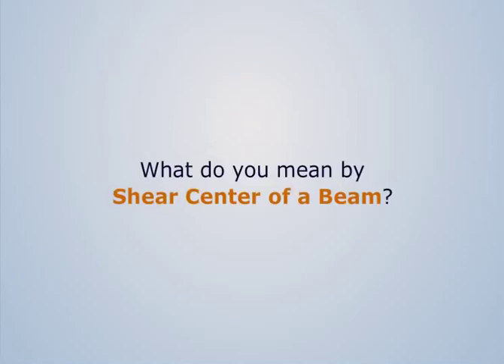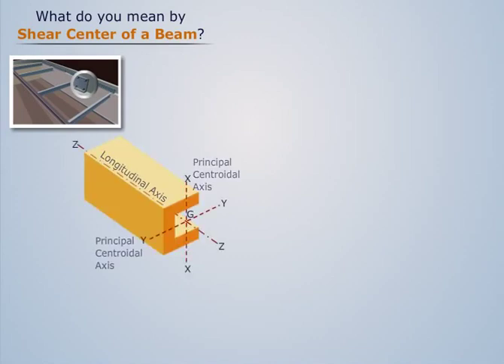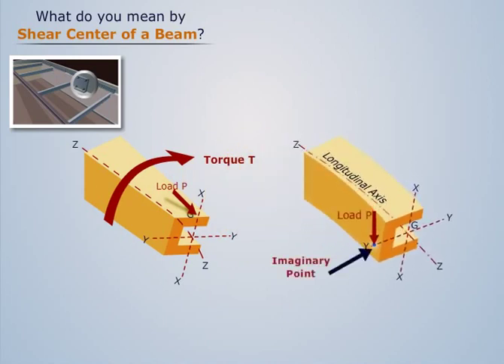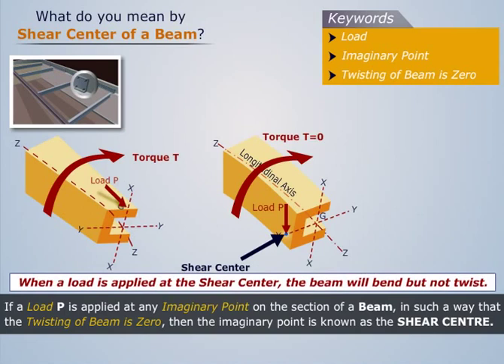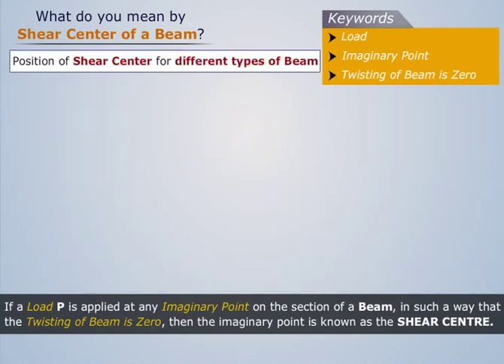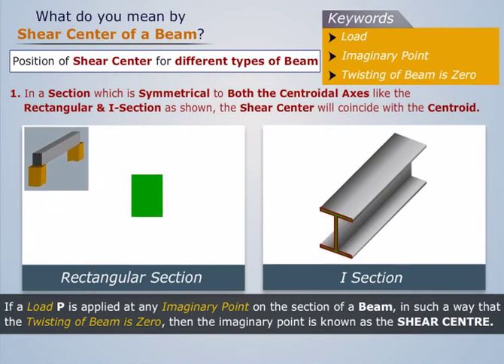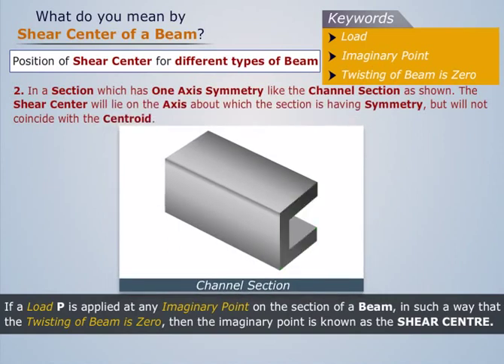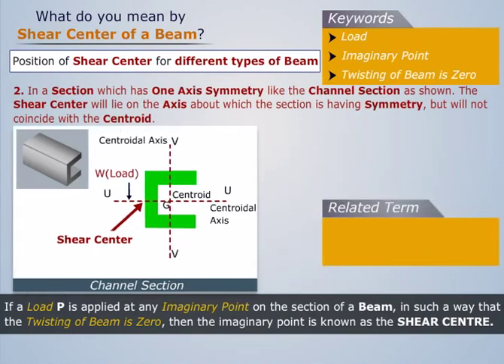Shear Center | Strength of Materials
Understand the concept of shear center in beams easily through this accurately depicted video. Magic Marks is an educational platform that provides animated & visual-based course ware for all engineering students. It is one of the fastest growing e-learning portals in the country that also provides MCQs and other mock-papers.